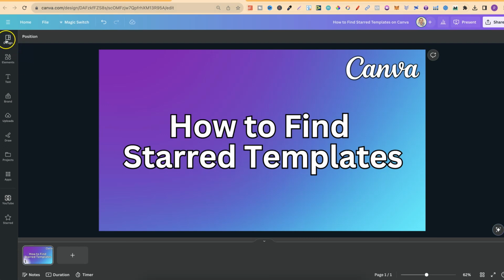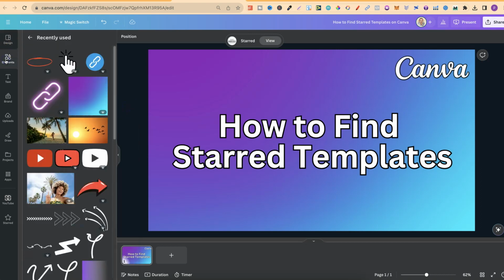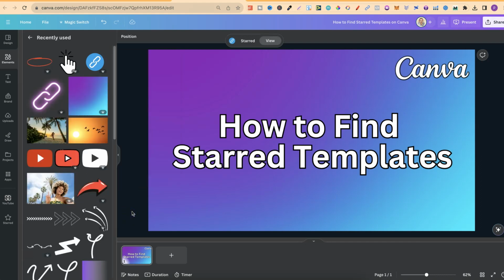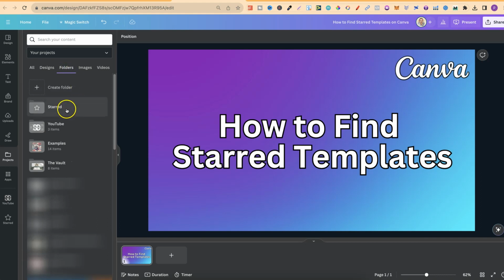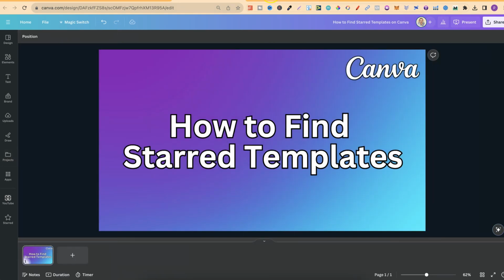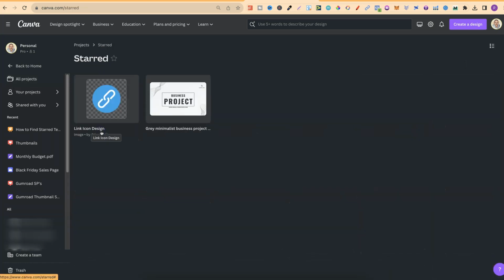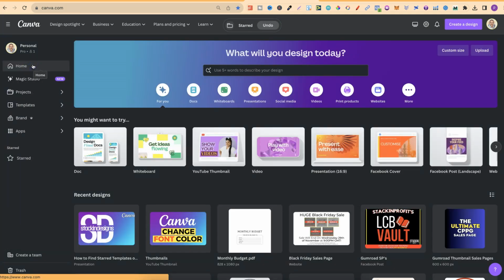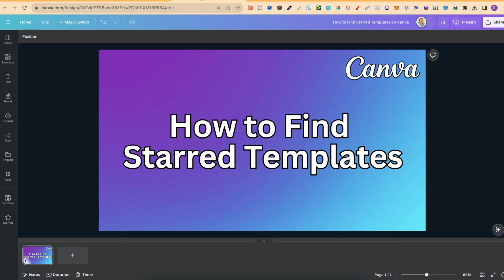How to Find Starred Templates on Canva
In this tutorial I show how to find starred templates on Canva